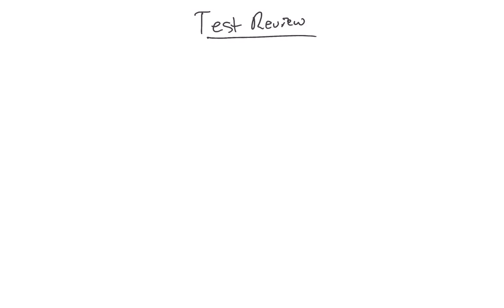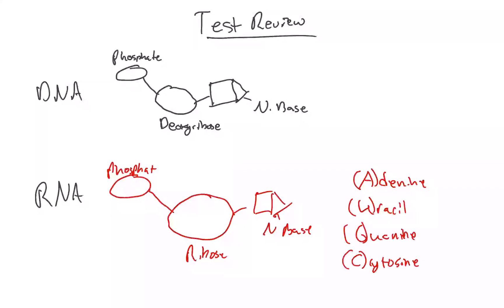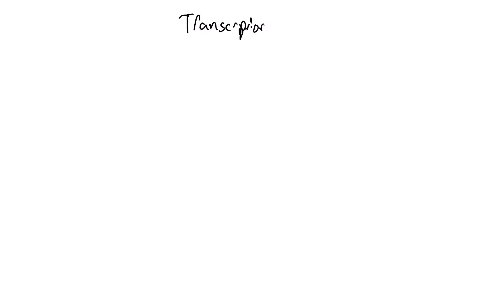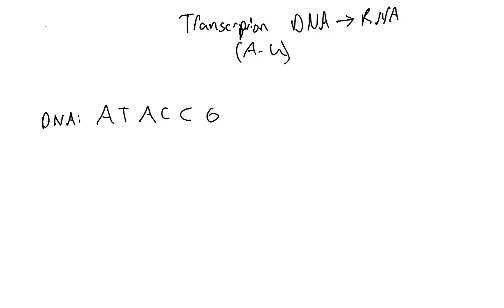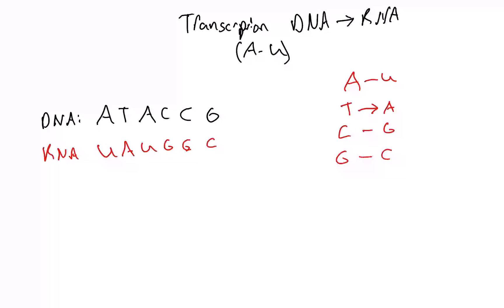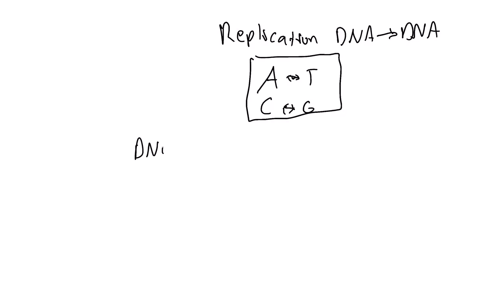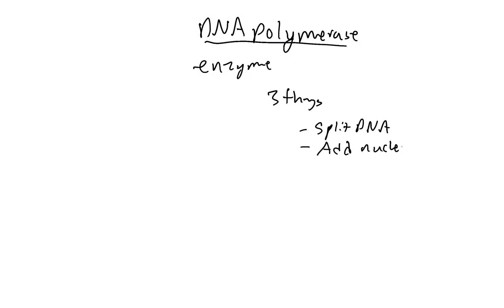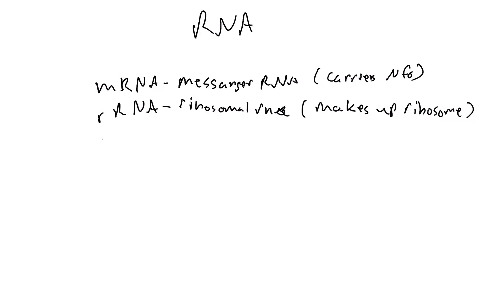Test review 2/12